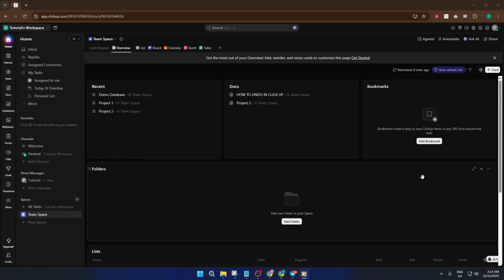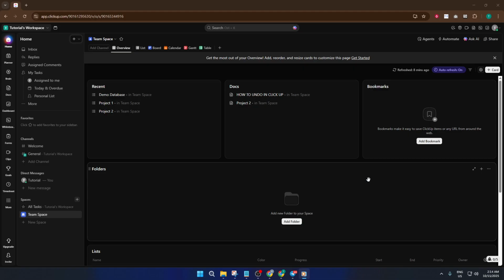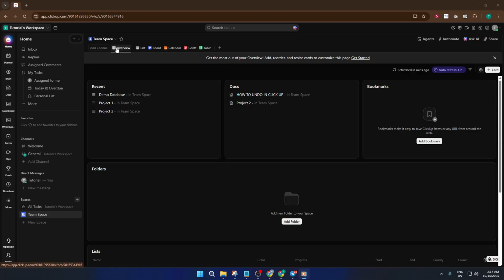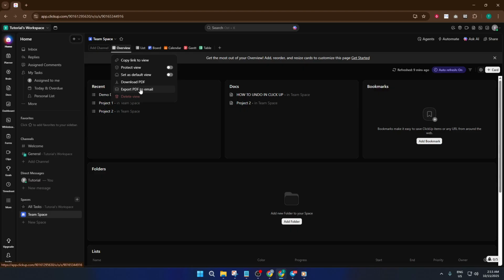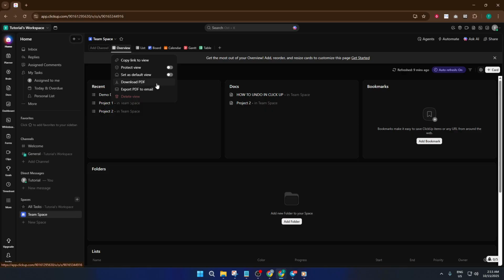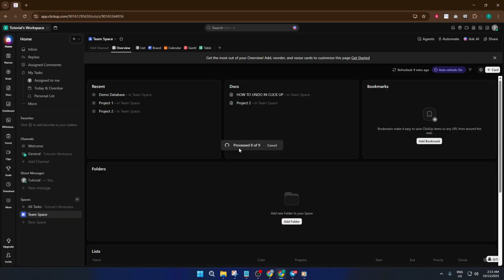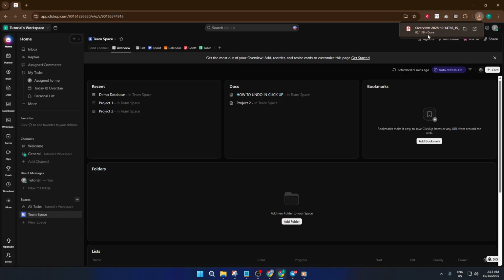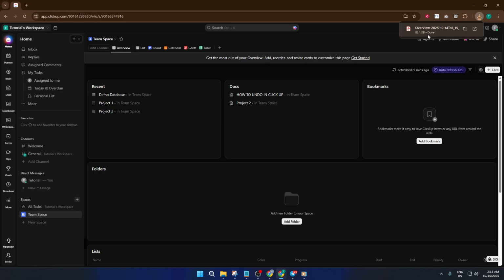How To Export To PDF In ClickUp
Try Clickup here for FREE Learn how to quickly and easily export your ClickUp tasks, lists, and documents to PDF in this step-by-step tutorial! Whether you're working on ClickUp's Web app, Desktop app, or using ClickUp 2.0, this guide covers everything you need to know to generate professional PDFs for reports, sharing, or archiving.

By the end, you'll be able to export your ClickUp content in just a few clicks, saving you time and improving workflow.